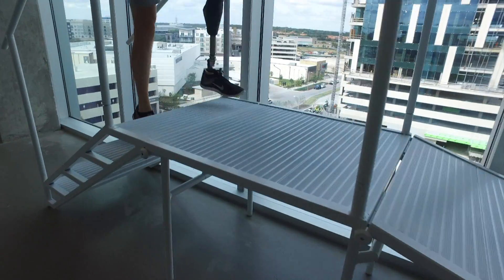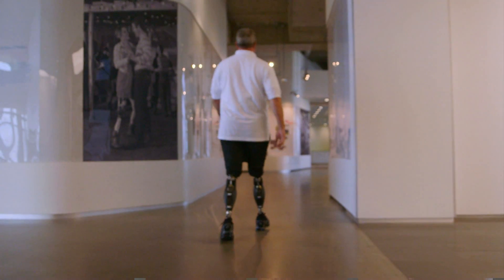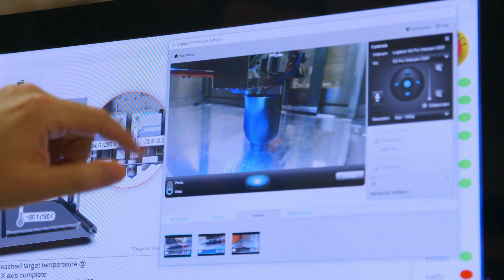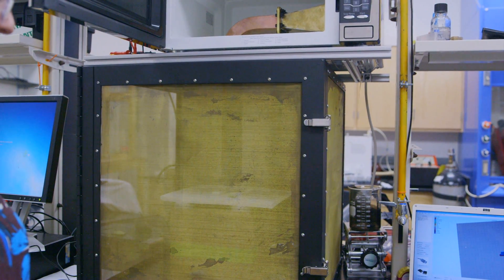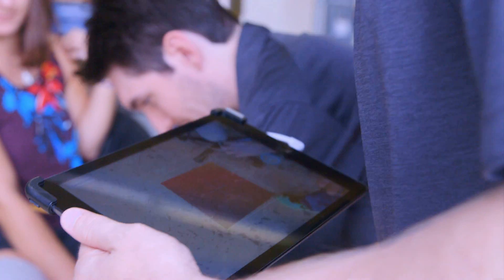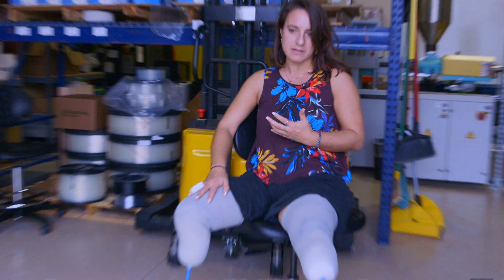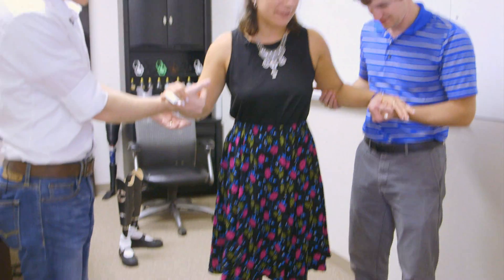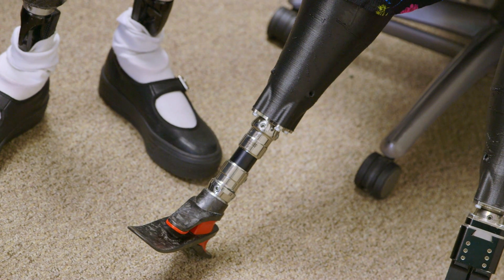BBC reporter and amputee tries out 3D printed legs - BBC Click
In College Station, Texas, a start-up company is 3D printing prosthetic leg sockets.

The BBC's Kathleen Hawkins, a double below-knee amputee, tried out two of their designs.